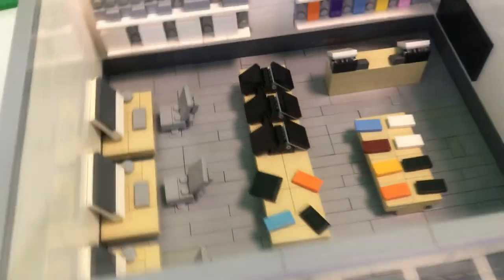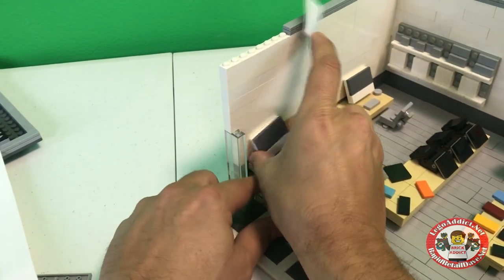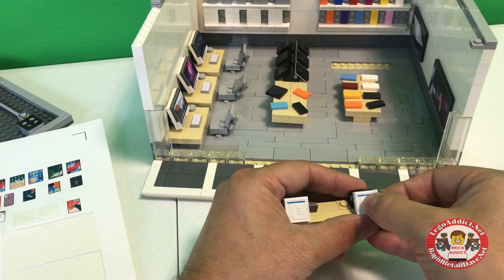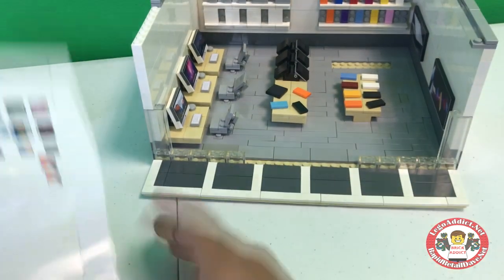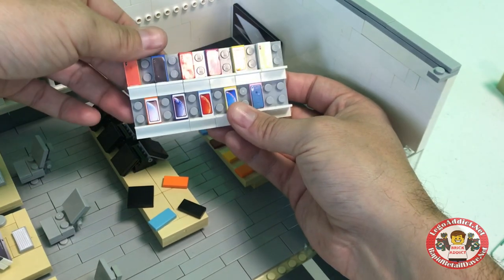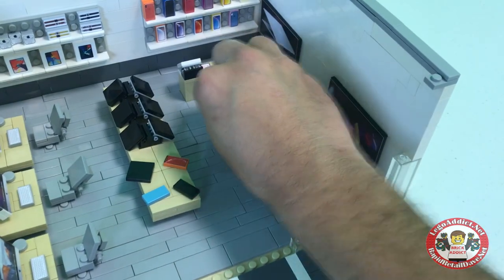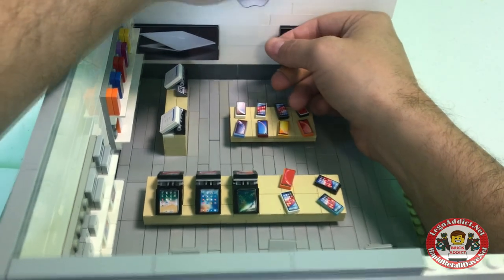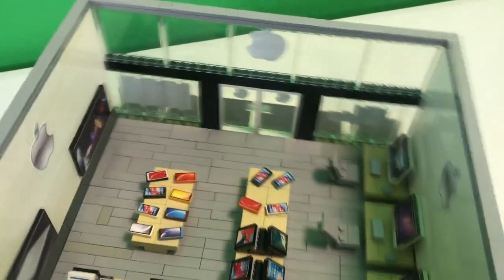Stickering the LEGO APPLE STORE & RUINING an iPHONE X!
Its been a crazy week around the Brick Addict Studios! Today we revisit our beloved LEGO APPLE STORE, with some nice and tedious stickering of the set! BUT WAIT, THERE'S MORE! Since we’re on the topic of Apple we thought we would share a clip and some info about the “fate” of LEGO Dave’s iPhone X! Used in many of our productions and now “out of commission" - forever, we share how this “Water Resistant” device wasn’t so “water resistant!”  Have a wonderful day and Enjoy!